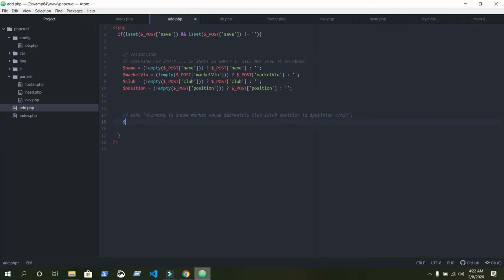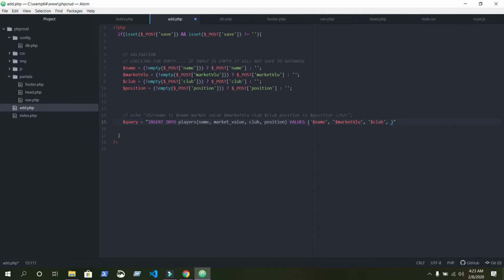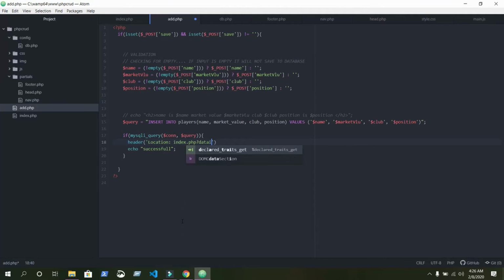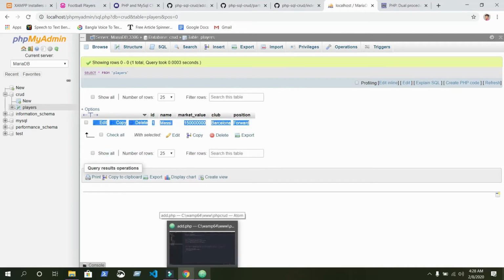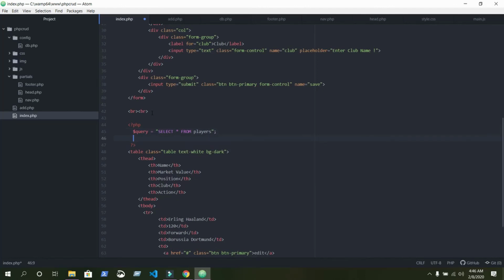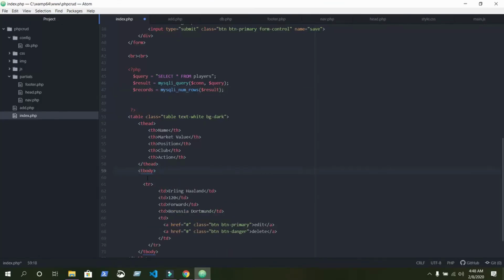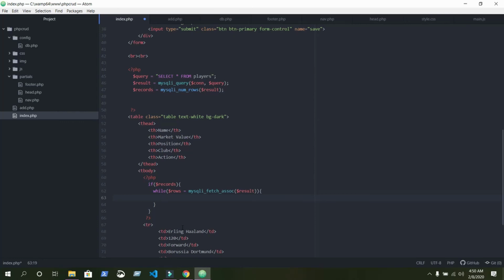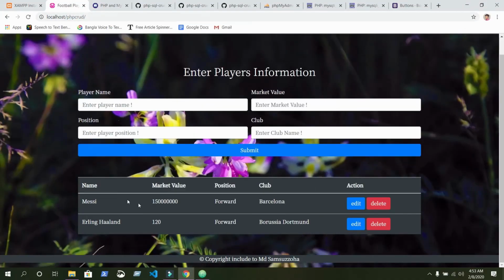Part-4 | Make Sql Query To Add Data To Database, Loop All Rows | PHP MySql CRUD For Beginner 2020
This is my first php tutorial in Future In-Sha-Allah I will get back to you with more interesting videos.
I am thinking of making some interesting videos - - -
1. PHP Rest API
2. PHP PDO
3. MySql
4. PHP Object Oriented Programming
5. PHP Blog With CMS (Big Project)

⌚Timestamp
0:00 making sql query to save data
1:44 Execute the query and redirect
2:24 Add data to the database
4:42 read the data or show data
5:40 make query and execute query to read data
6:53 Get number of rows in result
7:42 making loop to show all result

🔑🔑 KEYWORDS 🔑🔑